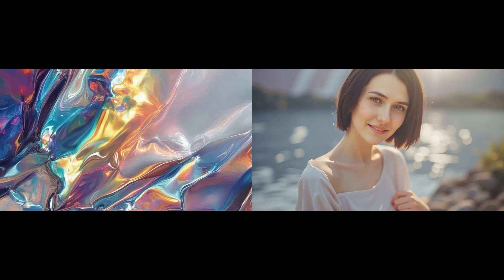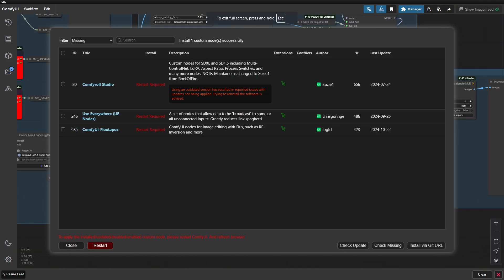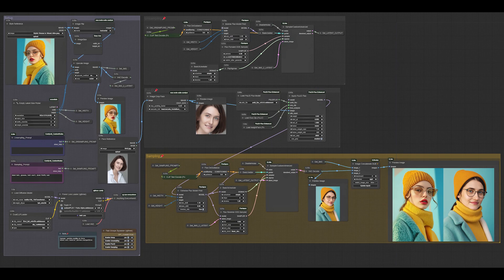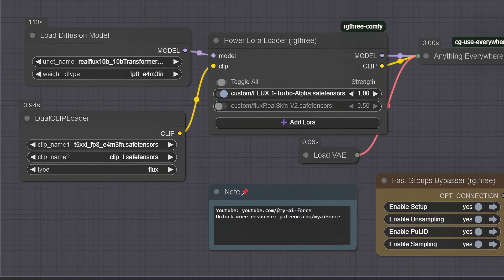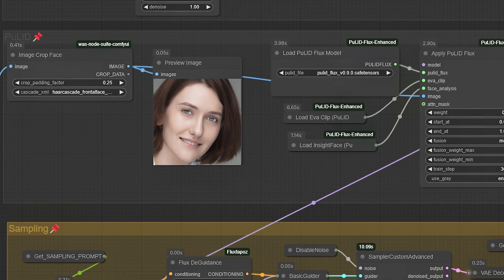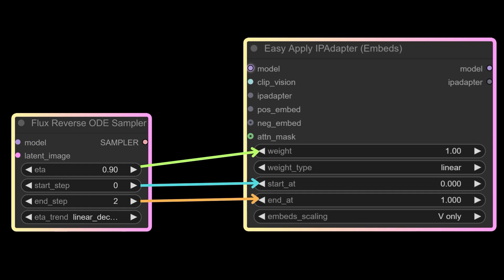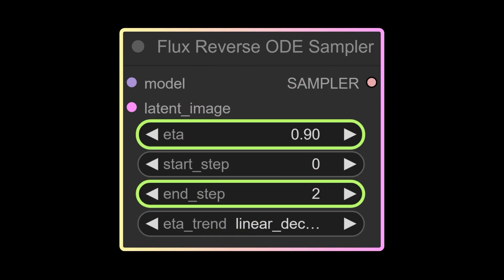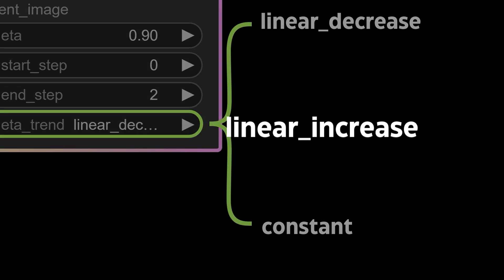8 Steps Style and Face Transfer with Unsampling and RF Inversion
Chapters:

0:00 Introduction

0:30 Semantic Style Transfer

2:06 Refining Lighting, Color, and Composition with RF Inversion

3:02 Consistent Faces Across Images

3:27 Setting Up the Workflow: Key Nodes and Configuration

5:08 Working with Reference Images: Tips for Success

7:47 Understanding Key Parameters: eta and end step

10:06 Understanding ETA Trends: Linear Decrease, Linear Increase and Constant

11:06 Crafting Prompts for Maximum Impact